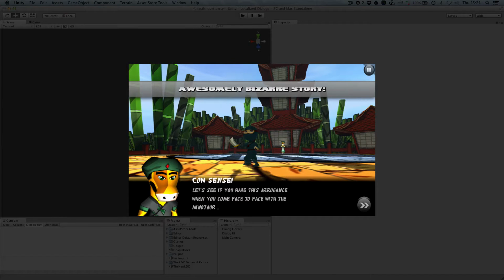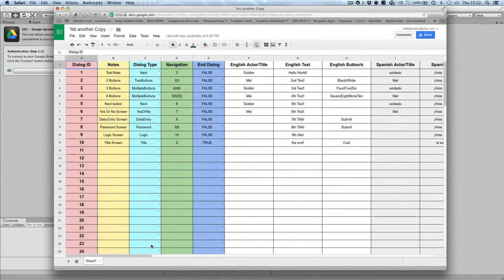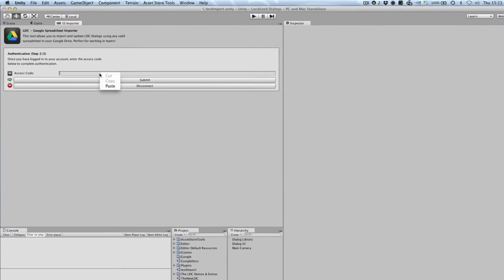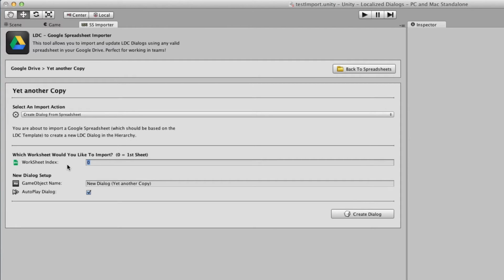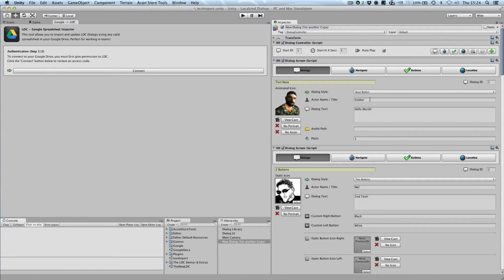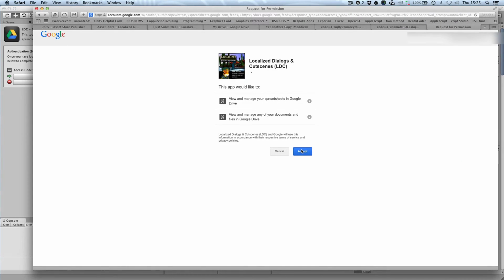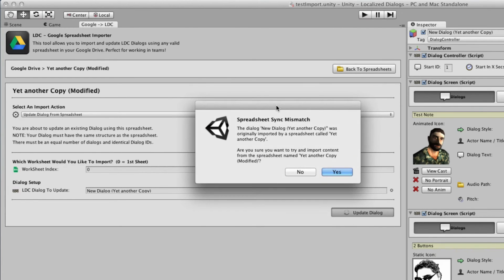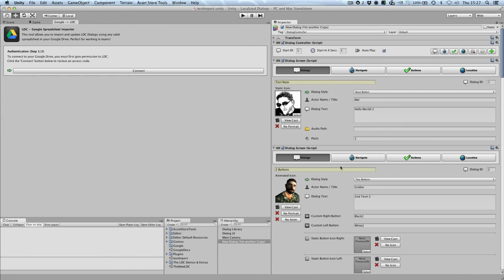Unity - Localized Dialogs & Cutscenes - v4 Preview Google Spreadsheets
A cool sneak peak of a new feature coming to v4.0 of the "Localized Dialogs & Custscenes" system for Unity. The video walks users through a quick tutorial on how to import and update your dialogs using an online Google Spreadsheet as the source.

This makes it incredibly productive for larger teams of developers who split the work between programming the dialogs themselves and those who write the story and localisations.

The release date for LDC 4.0 hasn't been announced yet as it's going to be an EPIC update, hopefully soon! :)

- Mel